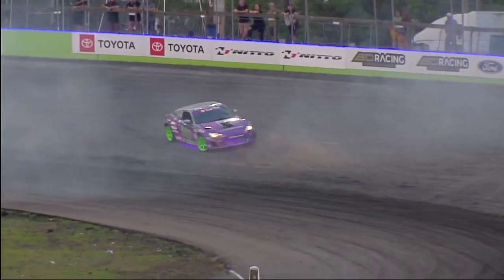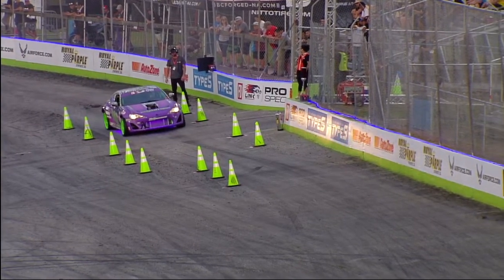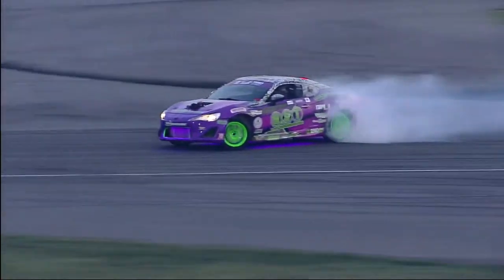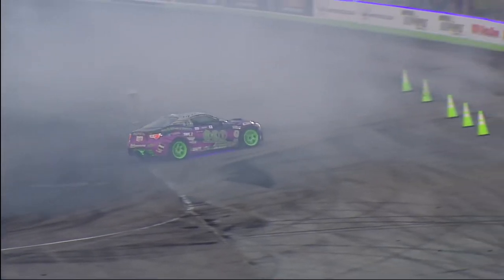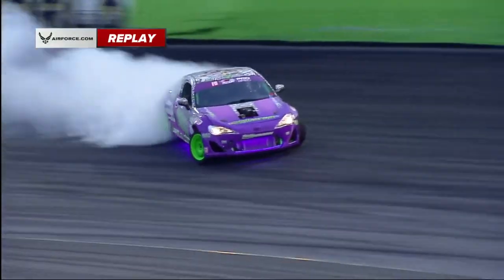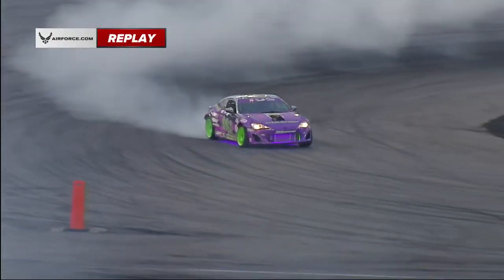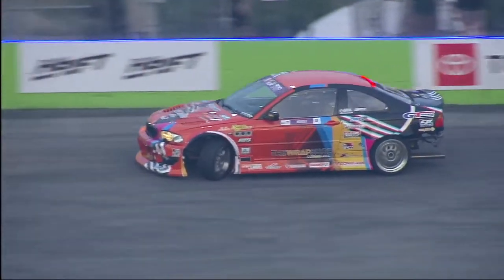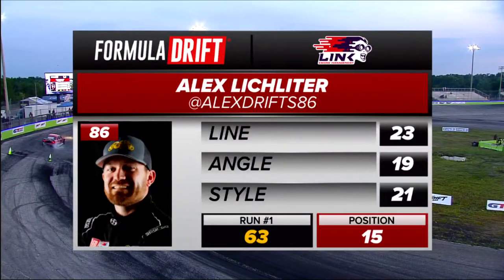FDORL Qualifying Run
As I initiated into the first turn, I immediately felt way more grip then I had felt all day. This prevented me from being high up on the wall, causing me to have a much more shallower line than I had had all during practice. After the run was complete, I felt extremely disappointed with my performance. I had been killing it all day, why did I all the sudden was the car more gripped up? We hadn’t made a single change. It wasn’t just me either, lots of my competitors were experiencing the same thing. I scored a 63, which is not a number to brag about. However, because so many of my peers struggled as well, this number put me at 20th out of 32. That’s about halfway through the pack! Not so bad anymore.